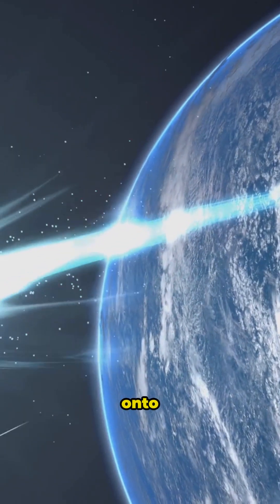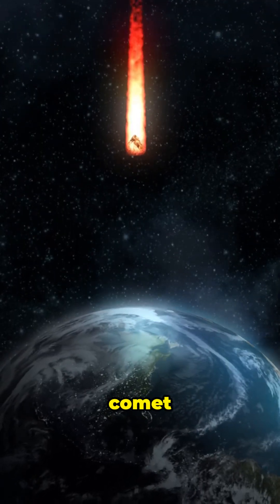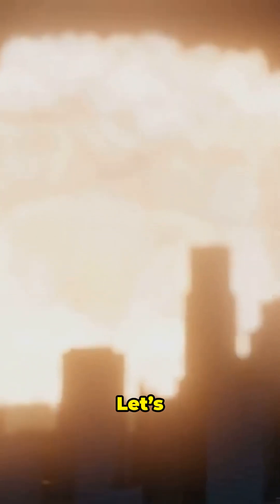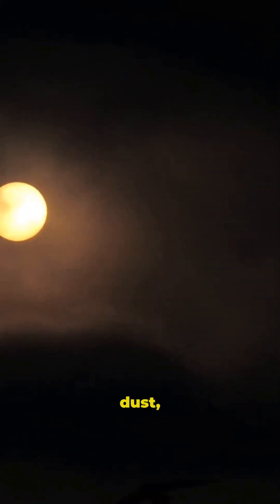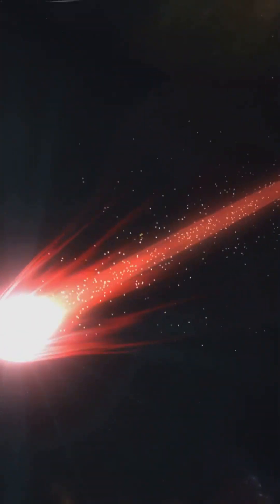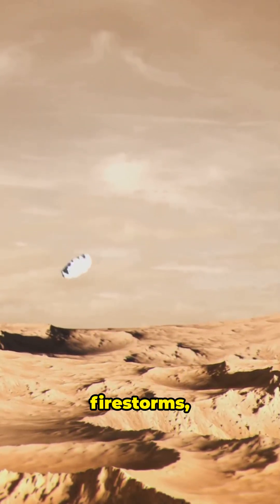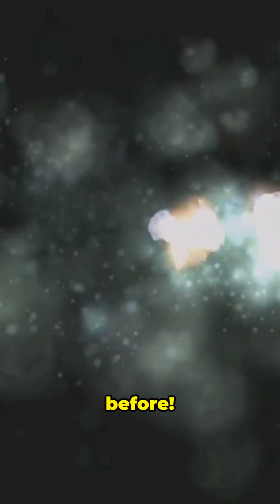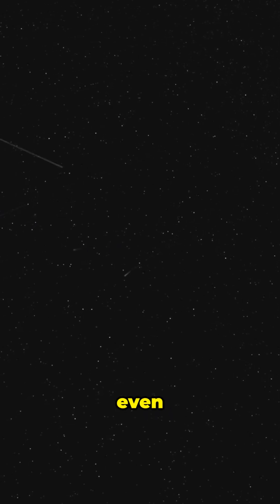☄️ The Catastrophic Consequences of a Giant Comet Strike on Earth 🌍💥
Imagine a comet so powerful it strikes Earth with the explosive force of millions of nuclear bombs. In this video, we explore the immediate destruction caused by shockwaves, massive fires, and tsunamis, followed by a global environmental collapse triggered by dust clouds that block sunlight. Learn how such an impact could devastate ecosystems, threatening the survival of life on Earth.

We’ll also dive into the historical context, examining the comet impact 66 million years ago that led to the extinction of the dinosaurs.